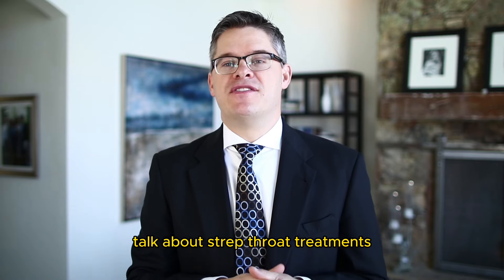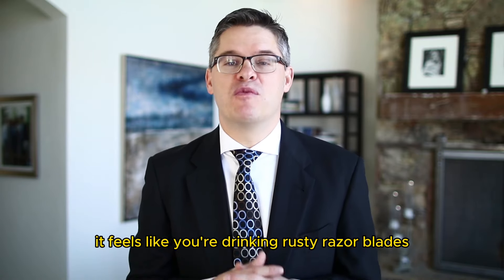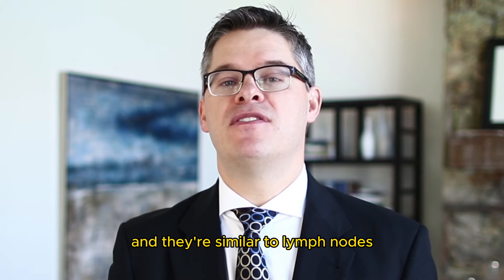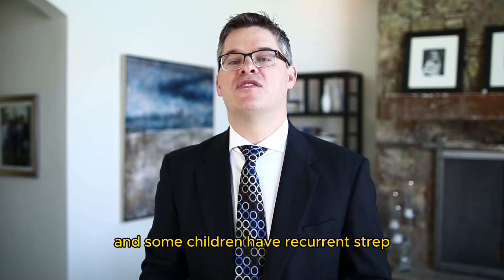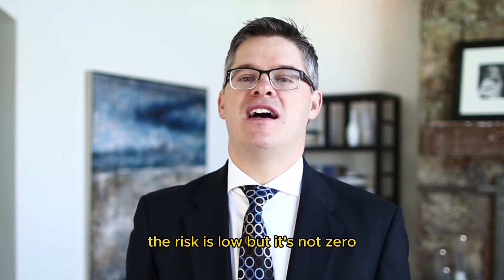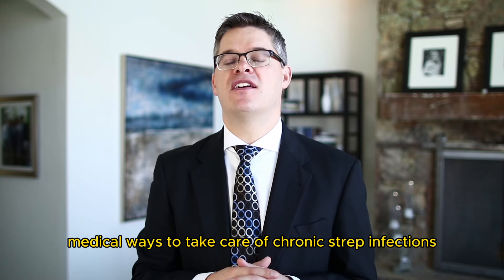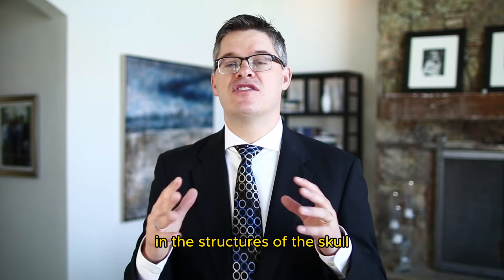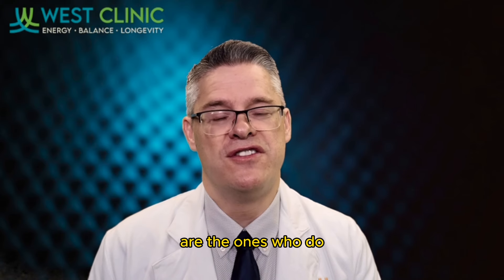How Your Tonsils Help Fight Strep Throat (Immune System Insights and Treatments)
In this video, we break down the most effective treatments for strep throat, a common and painful bacterial infection. Learn about the symptoms to watch for, how to get a proper diagnosis, and the best treatment options available, from antibiotics to home remedies.

We’ll also discuss how to manage symptoms and speed up recovery. Whether you’re dealing with strep throat now or want to be prepared for the future, this video provides all the information you need to get back to feeling your best.

BONUS: FREE Health Review! 🌟
Want to take a proactive step for your health? and fill out the paperwork. The amazing West Clinic team will review it and provide you with personalized recommendations to kick fatigue out of your life! It's FREE!

MORE INFORMATION & RESOURCES -

The information on this channel is intended for educational and informational purposes only and is not a substitute for professional medical advice, diagnosis, or treatment. Always seek the advice of your physician or other qualified healthcare provider with any questions you may have regarding a medical condition. Never disregard professional medical advice or delay in seeking it because of something you have seen on this channel.

This channel does not endorse any specific products or services and does not make any warranties or representations regarding the accuracy, completeness, or reliability of the information provided.

Any reliance on the information provided on this channel is solely at your own risk.